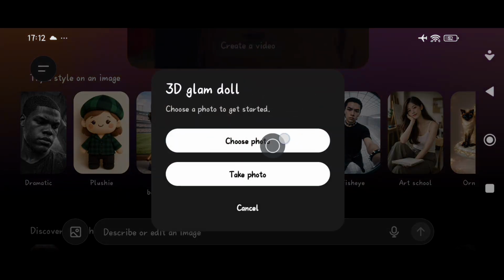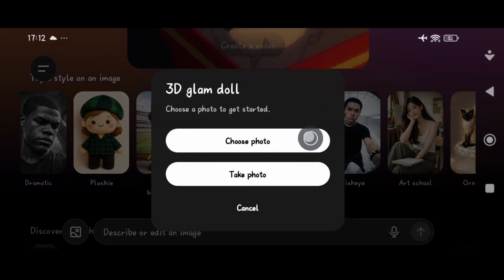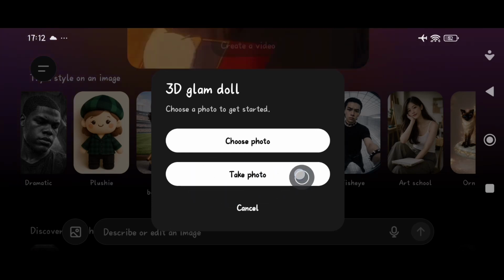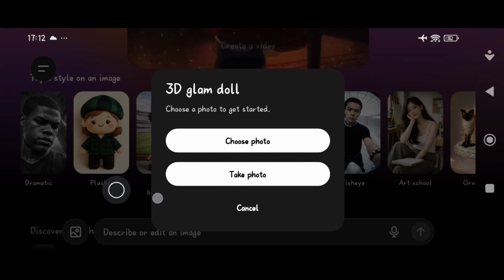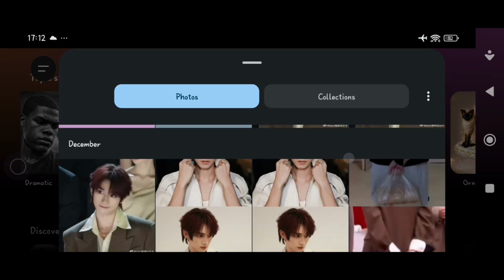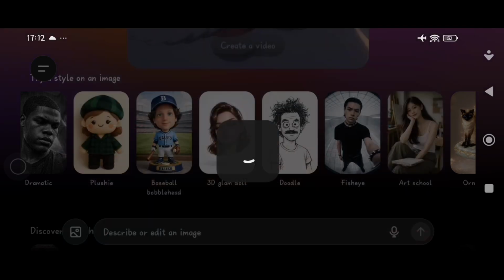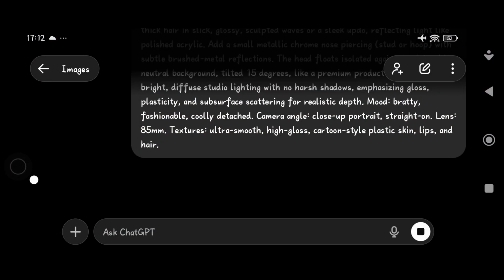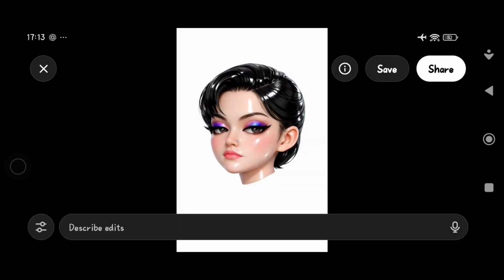Turn Photos into 3D Glam Dolls with ChatGPT | Easy Step by Step Tutorial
Learn how to turn any normal photo into a stunning 3D glam doll using ChatGPT. In this tutorial, discover the simple step-by-step process to access the image style menu, select your custom photo from your gallery, and transform your pictures into a unique 3D doll effect. Follow along to easily generate your own 3D glam doll image right from your mobile device.

0:00 How to Turn Any Photo into a 3D Glam Doll
0:05 Accessing the Image Menu and 3D Style Options
0:19 Selecting a Photo from Gallery and Generating the 3D Effect